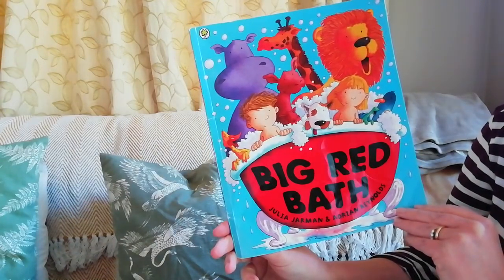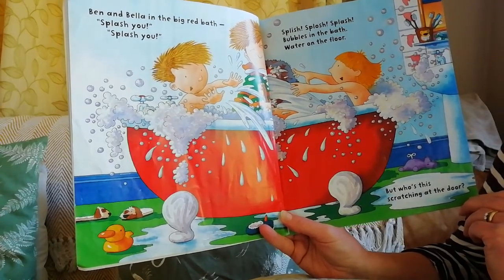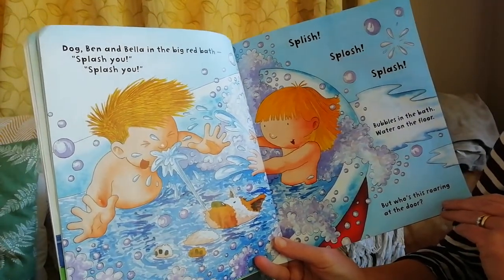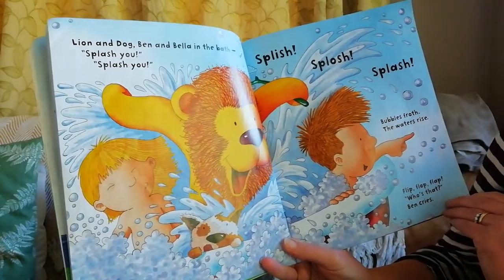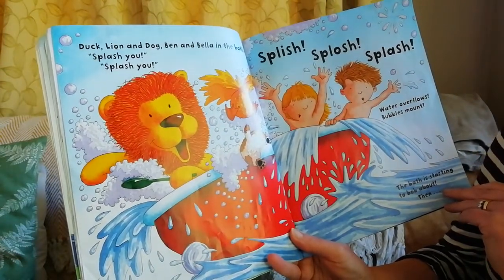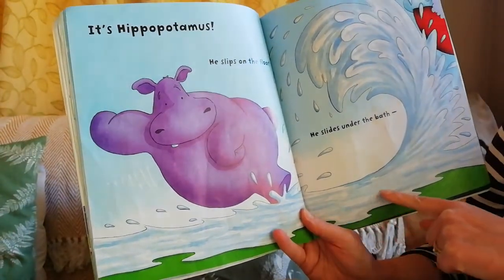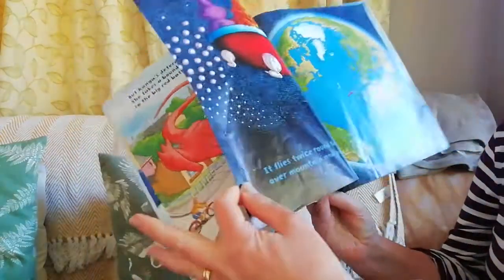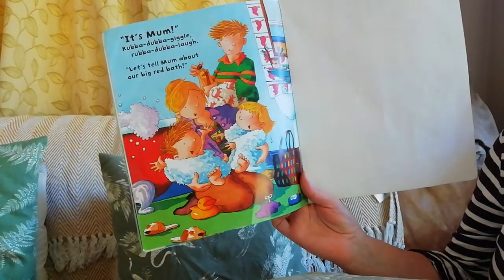Big Red Bath